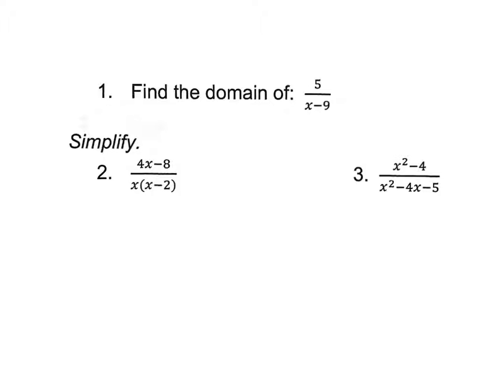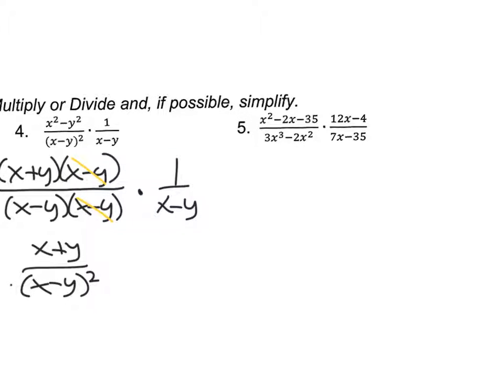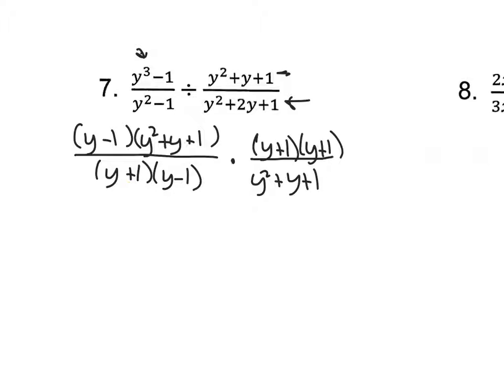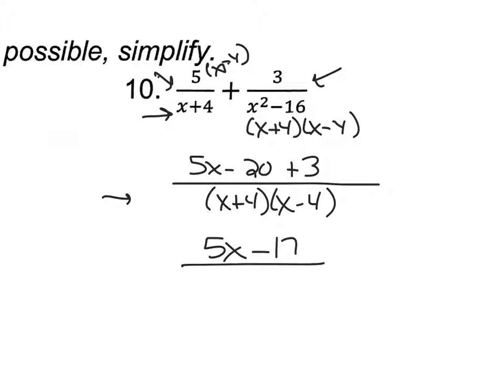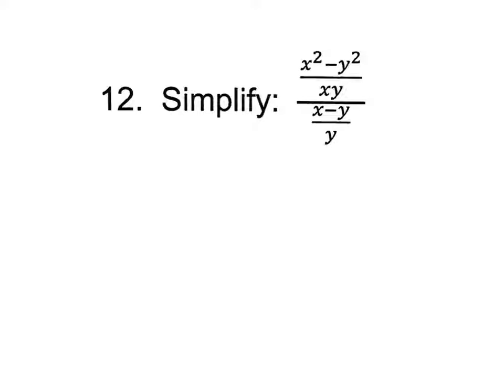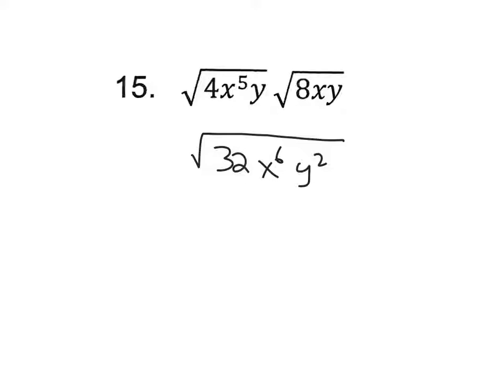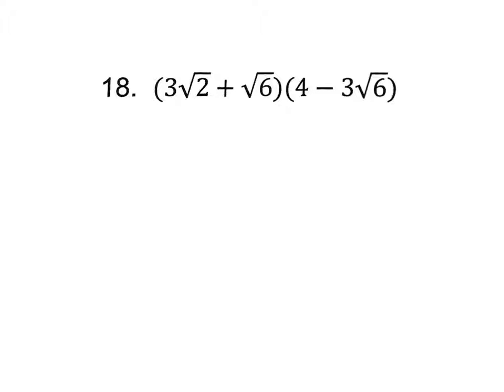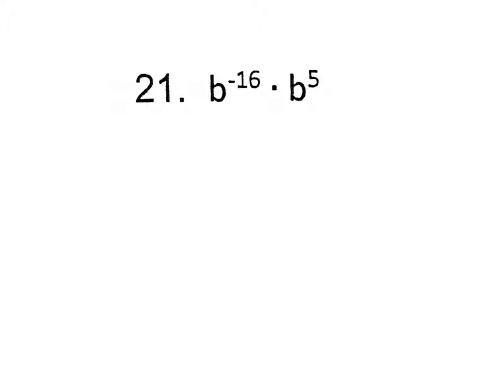Adv alg review mb